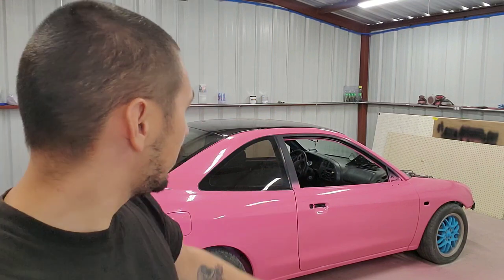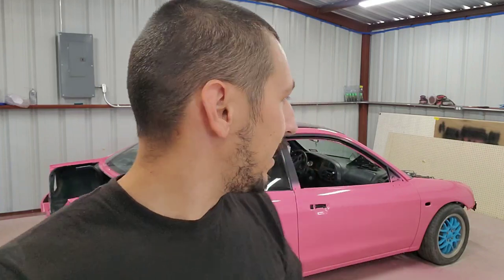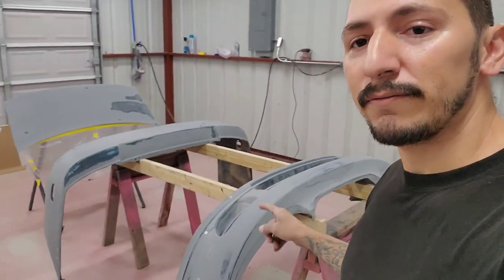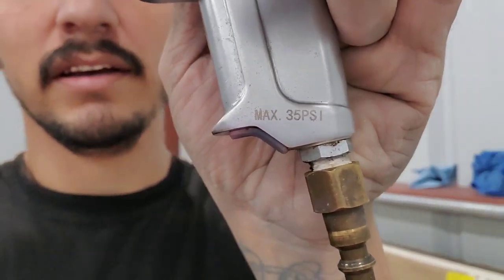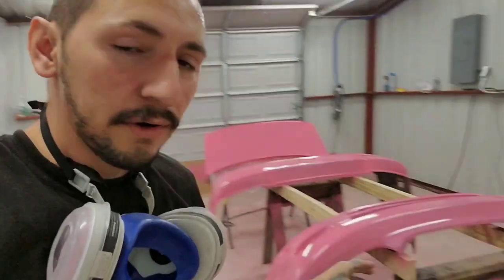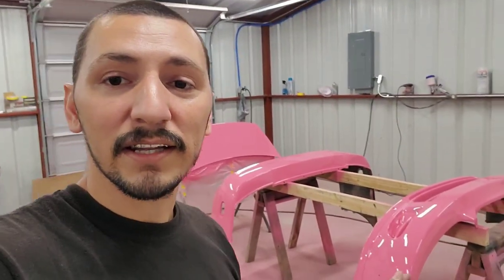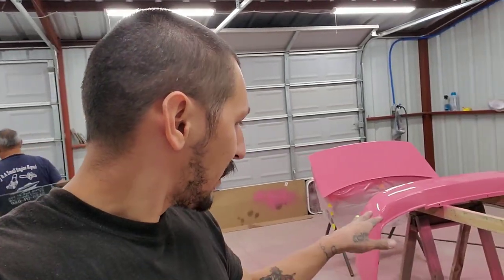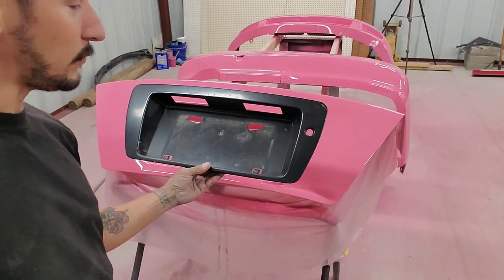Painting Bumpers with Rustoleum!